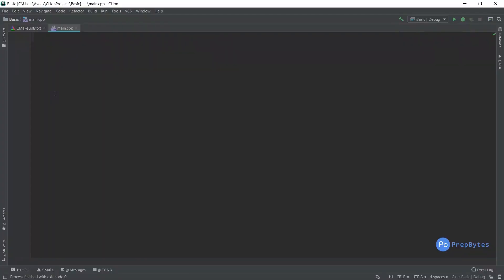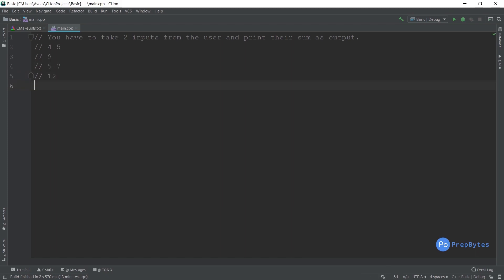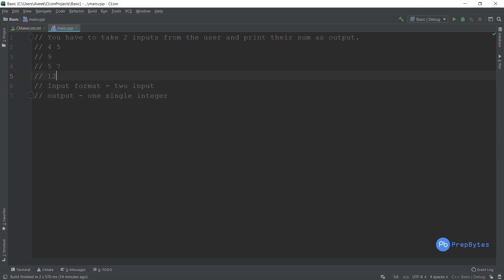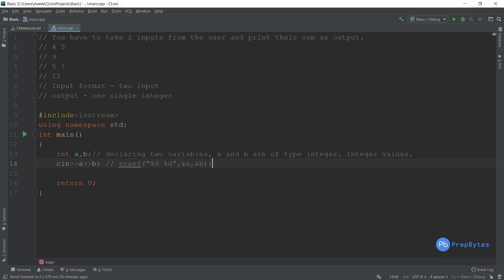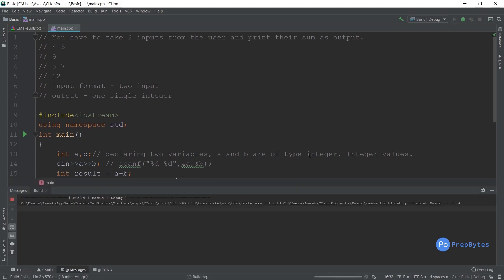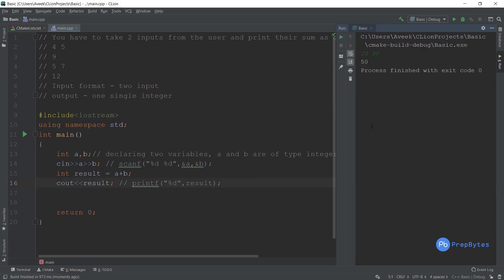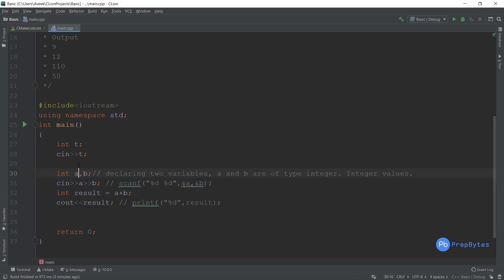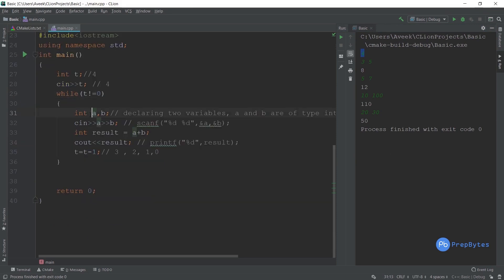How to write your First C++ program for coding platforms? What are the test cases?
Hi

Its great that you have started going on coding platforms and solving coding problems. If you are facing issues like :

How do I take input as given in the problem statement?
How do I print the output?
How do I handle these test cases?
How do I take multiple input?
How do I write a C++ code for all these?

Then this video is for you! We have tried to clear all your confusions through this simple and basic video.Hope you find this useful!